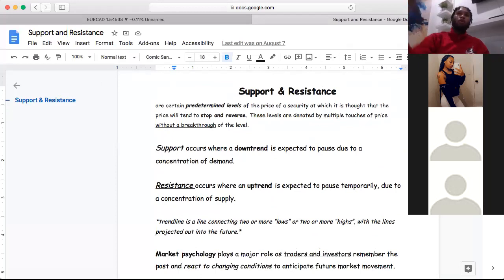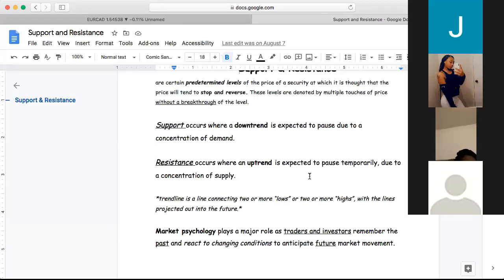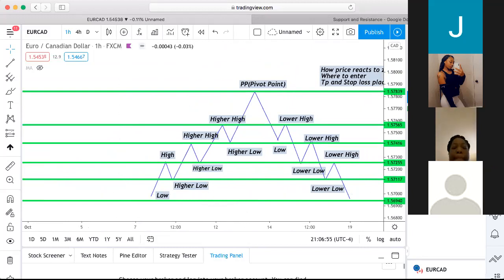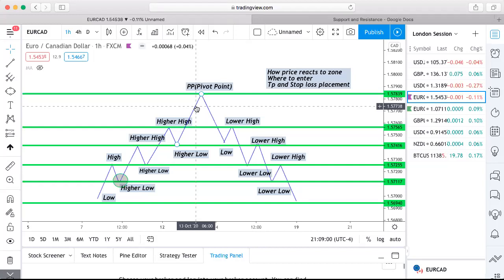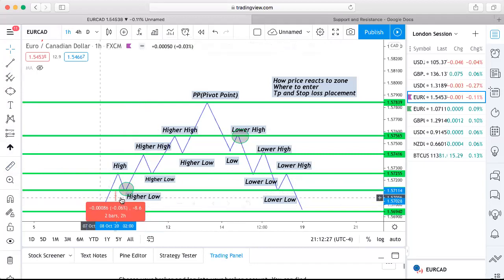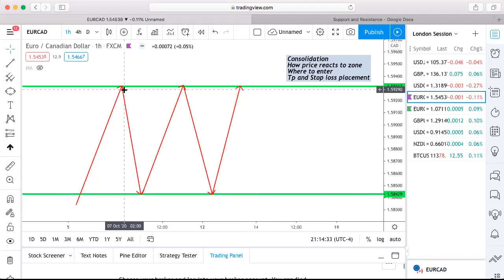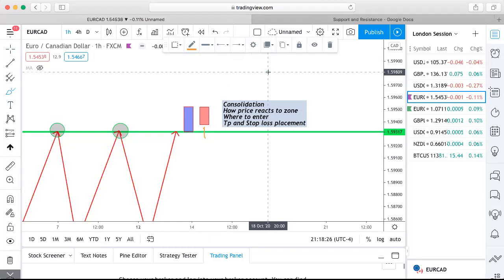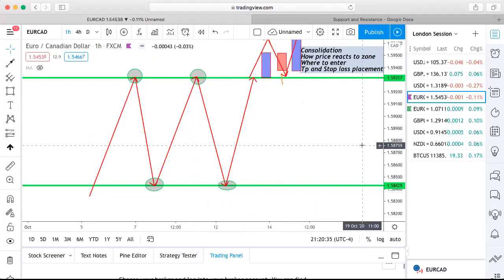Market Structure Training (The Breakdown)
TDT " Top Dollar Trading"
Jordan Farmer